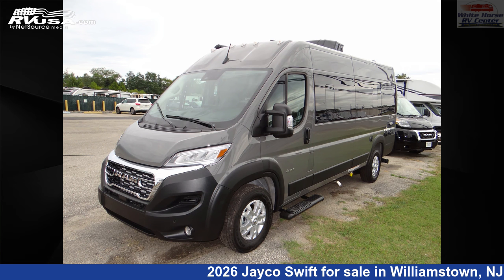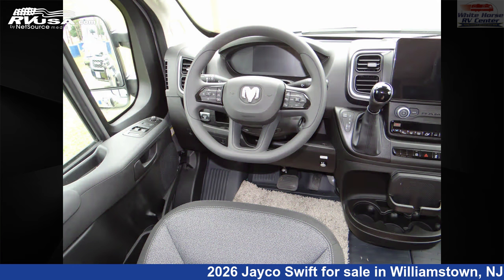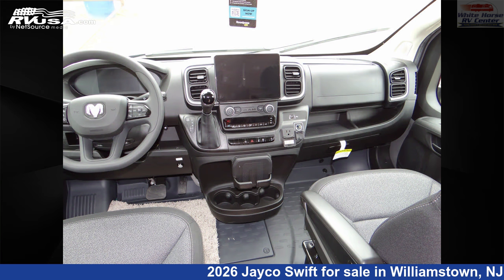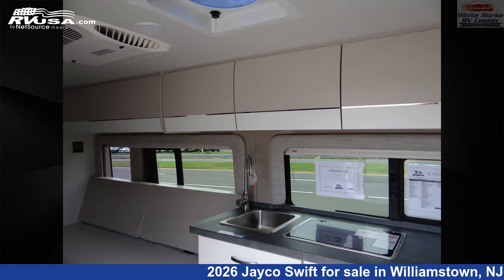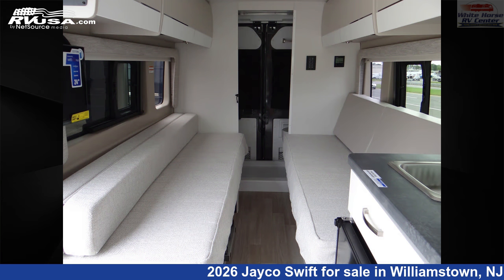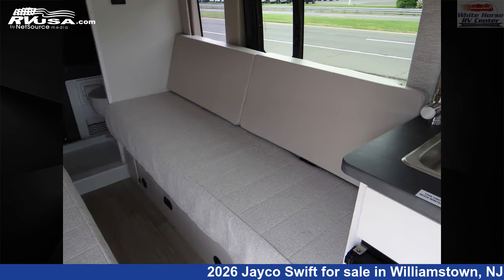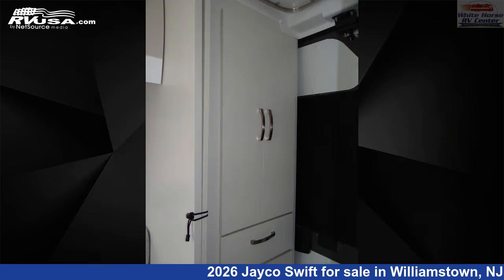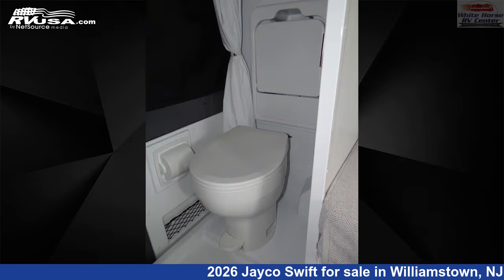Stunning 2026 Jayco Swift Class B RV For Sale in Williamstown, NJ | RVUSA.com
This 2026 Jayco Swift 20T Twin Beds, Convert to King Size Bed is a Class B RV. It is located in Williamstown, NJ 08094 and is offered for sale by White Horse RV Center. This New Jayco Is 20' 11" in length and features a Caribou interior, sleeps 2, Air Conditioning, and 24 gal fresh water capacity. The floorplan layout of this Class B features Mid Kitchen, Rear Bath. This 2026 Jayco Swift 20T Twin Beds, Convert to King Size Bed is built on a ProMaster 3500 chassis and is powered by a Pentastar VVT engine.

White Horse RV Center is a dealer for brands like: Coachmen, Dutchmen, Ember RV, Forest River, Jayco, Starcraft and offers the following rv services: Parts/Accessories, Service. They stock rv types such as: Class A, Class B+, Class C, Destination Trailer, Expandable Trailer, Fifth Wheel, Park Model, Toy Hauler, Travel Trailer. For more information and pricing on this unit, To see all units available for sale by White Horse RV Center,